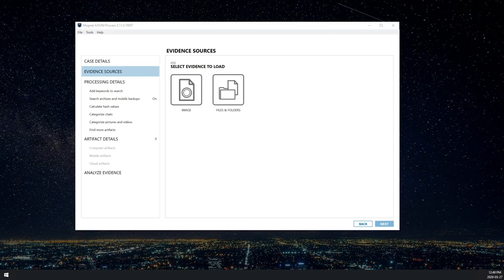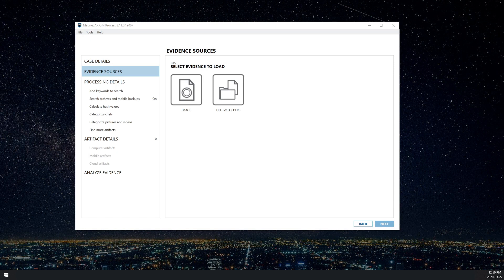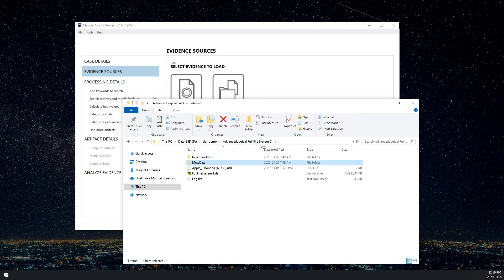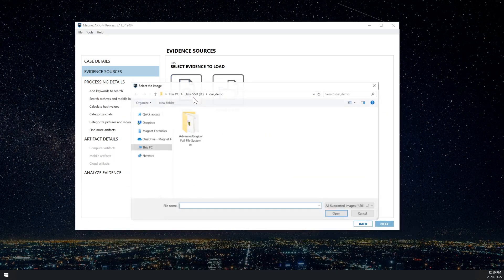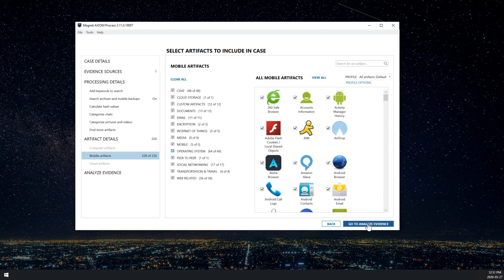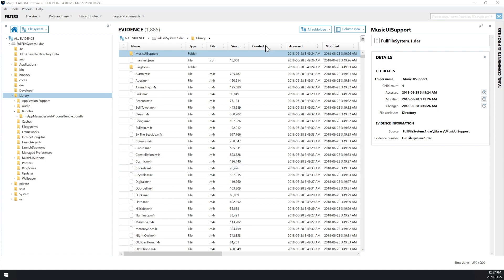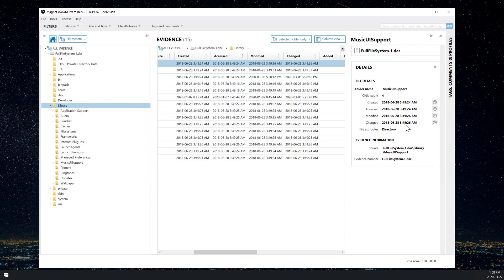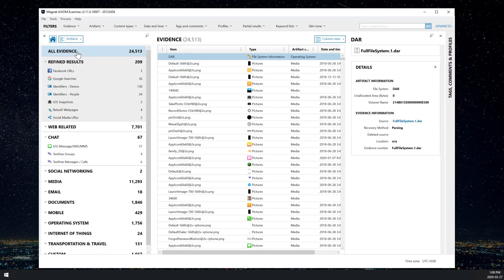Ingesting .dar Files into Magnet AXIOM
New in Magnet AXIOM 3.11 is the ability to process .dar images created using Cellebrite Advanced services or from acquiring a device that was jailbroken with checkra1n and they contain three time stamps (Changed, Modified and Accessed). Learn more in this blog from Mike Williamson